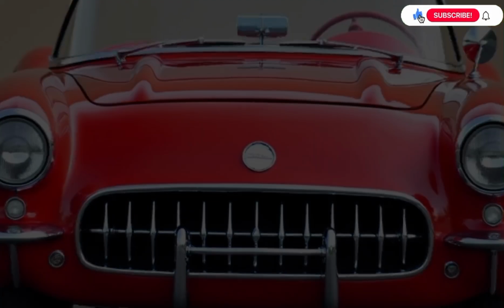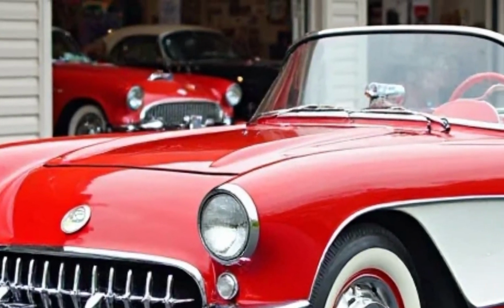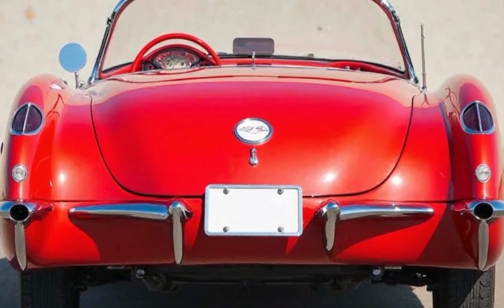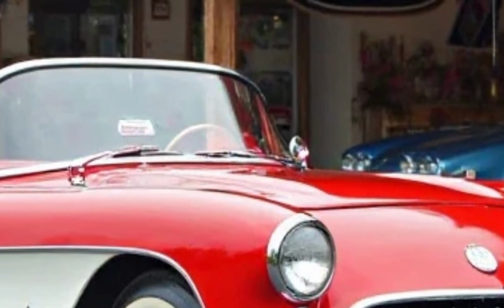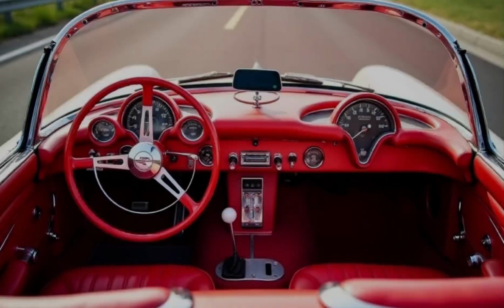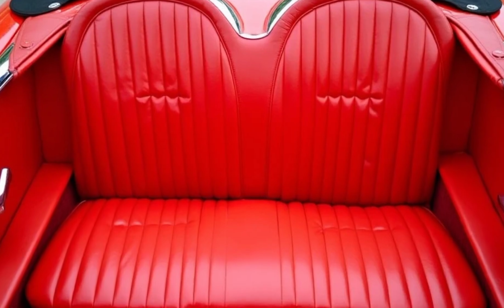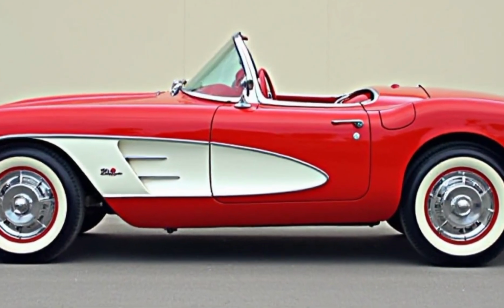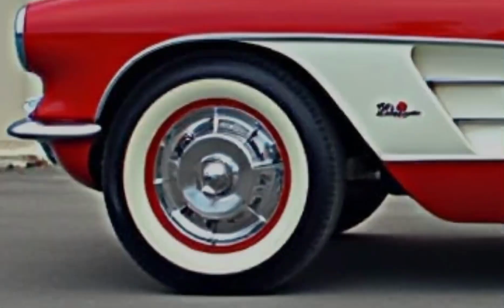1957 Chevrolet Corvette Convertible – Classic American Muscle, Iconic C1 Beauty!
Description:

Experience the thrill of the 1957 Chevrolet Corvette Convertible 🏎️—a true legend of American automotive history 🇺🇸. Powered by a fuel-injected 283 V8 engine ⚙️, this C1 Corvette delivers raw power and timeless style. With its sleek fiberglass body, signature chrome grille ✨, and classic white-wall tires 🚘, this vintage Chevy Corvette is a collector’s dream 💎. Whether you're seeking a restored classic or a showroom-quality muscle car, this 1957 Corvette is a rare gem you don’t want to miss! 🔥🏆